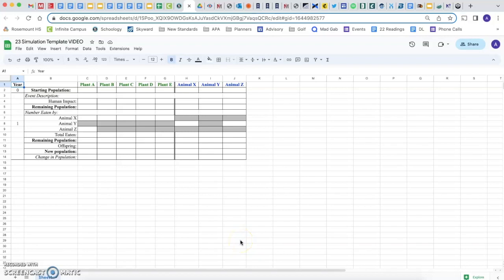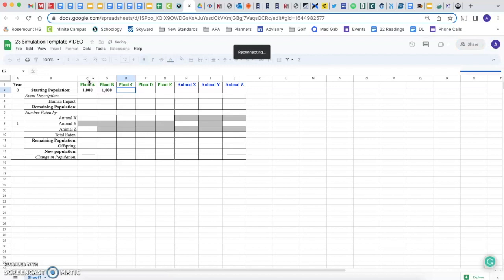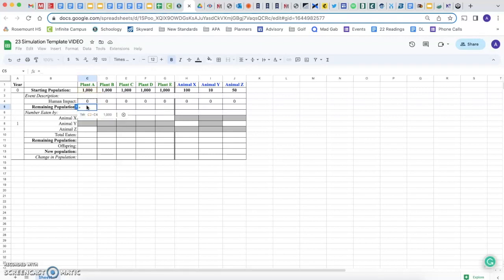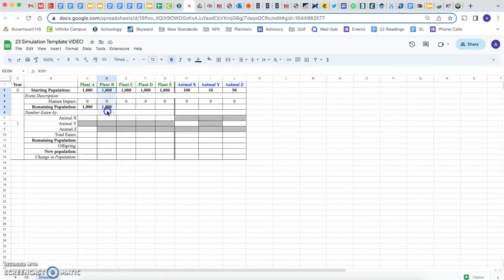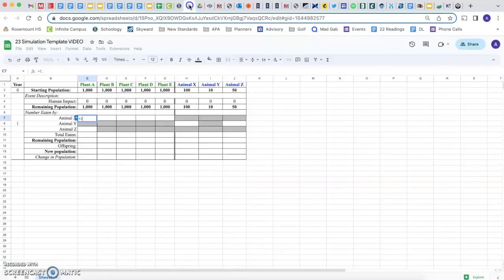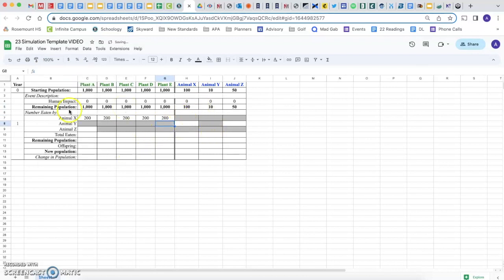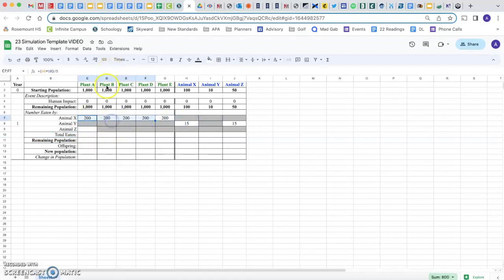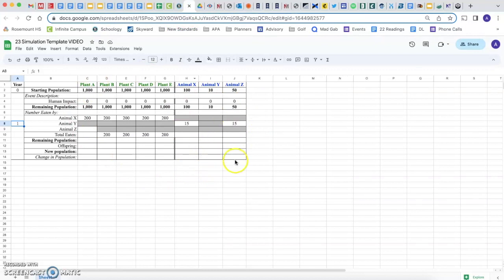RSB Simulation Year 0